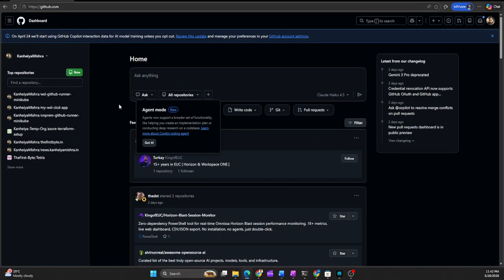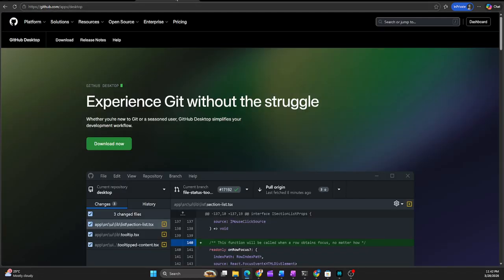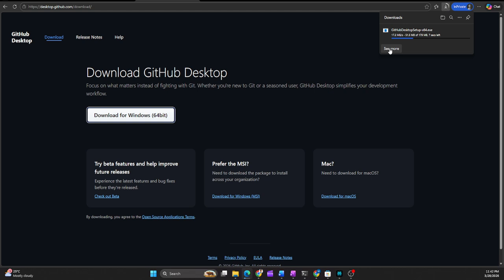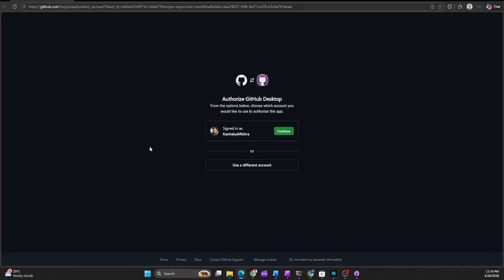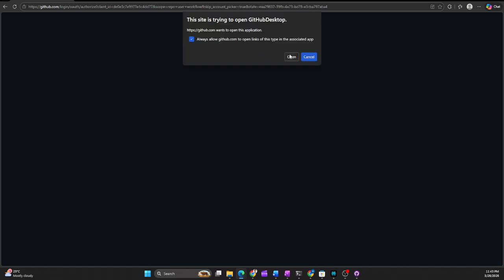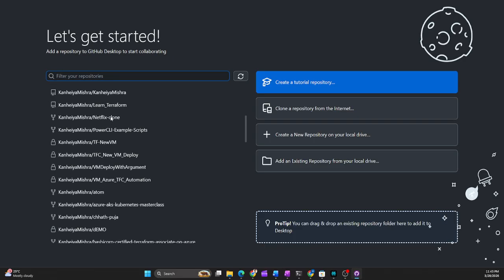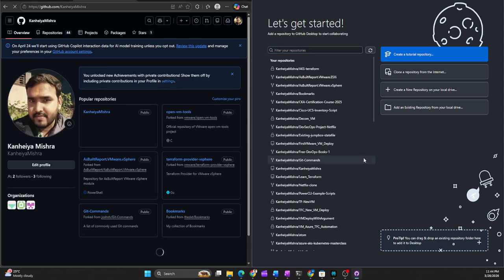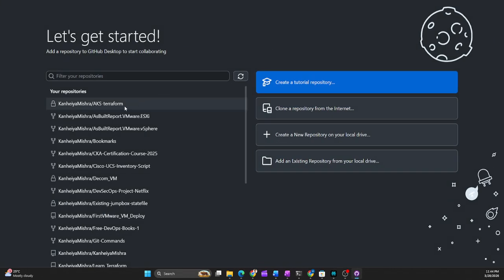विंडोज 11 पर GitHub Desktop कैसे इंस्टॉल करें (2026 गाइड) | कमांड लाइन का उपयोग करना बंद करें!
अगर आप कमांड लाइन के बजाय विज़ुअल वर्कफ़्लो पसंद करते हैं, तो यह वीडियो आपके लिए है! इस प्रैक्टिकल ट्यूटोरियल में, हम आपको Windows पर GitHub Desktop को इंस्टॉल, सेटअप और कॉन्फ़िगर करने का तरीका बताएंगे। हम शुरुआती डाउनलोड से लेकर GitHub अकाउंट को लिंक करने और अपनी पहली रिपॉज़िटरी क्लोन करने तक सब कुछ कवर करेंगे।

GitHub Desktop उन डेवलपर्स के लिए एकदम सही टूल है जो जटिल Git कमांड याद किए बिना अपने कोड को मैनेज करना चाहते हैं। हम आपको साफ़-सुथरे और सहज GUI का उपयोग करके कमिट, ब्रांच और पुल रिक्वेस्ट को हैंडल करना सिखाएंगे। चाहे आप कोडिंग की शुरुआत करने वाले नौसिखिया हों या 2026 में अपने वर्कफ़्लो को तेज़ करना चाहने वाले प्रोफ़ेशनल, यह स्टेप-बाय-स्टेप गाइड एक आसान और त्रुटि-रहित सेटअप सुनिश्चित करता है।

कमांड और लिंक

Windows 11 पर GitHub Desktop इंस्टॉल करें
शुरुआती लोगों के लिए GitHub Desktop सेटअप करें
GitHub Desktop का उपयोग कैसे करें (2026)
GitHub Desktop बनाम Git Bash
डेस्कटॉप ऐप पर GitHub खाता कॉन्फ़िगर करें
Windows 10 पर GitHub Desktop डाउनलोड करें
GitHub Desktop ट्यूटोरियल के साथ रिपॉजिटरी क्लोन करें
GitHub Desktop पर कोड कमिट कैसे करें
GitHub Desktop साइन इन ट्यूटोरियल
Windows के लिए सर्वश्रेष्ठ Git GUI
SSH के साथ GitHub Desktop सेटअप करें
GitHub Desktop वॉकथ्रू (2026)
Git इंस्टॉल करना विंडोज़ पर GUI
Github खाते को डेस्कटॉप से ​​कैसे लिंक करें
छात्रों के लिए GitHub डेस्कटॉप
Github डेस्कटॉप में शाखाएँ प्रबंधित करना
Github डेस्कटॉप व्यावहारिक मार्गदर्शिका
विंडोज़ पर GitHub का उपयोग करने का सबसे आसान तरीका
Github डेस्कटॉप इंस्टॉलेशन त्रुटि निवारण
Github डेस्कटॉप डार्क मोड सेटअप
स्थानीय कोड को GitHub डेस्कटॉप से ​​सिंक करना
Github डेस्कटॉप पुल रिक्वेस्ट ट्यूटोरियल
विंडोज़ पर GitHub डेस्कटॉप कैसे सेटअप करें
वेब डेवलपर्स के लिए GitHub डेस्कटॉप
Git और GitHub डेस्कटॉप सेटअप
Github डेस्कटॉप की विशेषताएं 2026
बिना कमांड के GitHub का उपयोग करना
विंडोज़ पर GitHub डेस्कटॉप लॉगिन समस्याएँ
Github डेस्कटॉप पर नई रिपॉज़िटरी बनाएँ
Github डेस्कटॉप पर निजी रिपॉज़िटरी क्लोन करें
Mac बनाम विंडोज़ के लिए GitHub डेस्कटॉप
विंडोज़ के लिए GitHub ऐप इंस्टॉल करें
DevOps के लिए GitHub डेस्कटॉप ट्यूटोरियल
Git GUI सीखने का सबसे अच्छा तरीका
Github डेस्कटॉप शुरुआती सेटअप
Github डेस्कटॉप पर Git ईमेल कॉन्फ़िगर करें
Github डेस्कटॉप बनाम SourceTree
Github डेस्कटॉप में मौजूदा फ़ोल्डर कैसे जोड़ें
Github डेस्कटॉप मर्ज कॉन्फ़्लिक्ट ट्यूटोरियल
Github डेस्कटॉप ऐप डाउनलोड करें
GitHub डेस्कटॉप विंडोज सेटअप गाइड
पहली बार GitHub डेस्कटॉप सेटअप करना
GitHub डेस्कटॉप पर कोड पुश कैसे करें
GitHub डेस्कटॉप का नवीनतम संस्करण इंस्टॉल करें
GitHub डेस्कटॉप बनाम VSCode Git
Git वर्जन कंट्रोल GUI विंडोज
GitHub डेस्कटॉप प्रमाणीकरण गाइड
टीम प्रोजेक्ट्स के लिए GitHub डेस्कटॉप सेटअप करना
गैर-प्रोग्रामर्स के लिए GitHub डेस्कटॉप
GitHub डेस्कटॉप का संपूर्ण कोर्स

वीडियो टाइमलाइन: विंडोज पर GitHub डेस्कटॉप इंस्टॉल और सेटअप कैसे करें
0:00 – परिचय: 2026 में GitHub डेस्कटॉप का उपयोग क्यों करें?

0:45 – सिस्टम आवश्यकताएँ और अनुकूलता (Windows 10/11)
1:15 – आधिकारिक GitHub डेस्कटॉप इंस्टॉलर डाउनलोड करना
2:10 – सेटअप और इंस्टॉलेशन प्रक्रिया चलाना
3:05 – प्रारंभिक लॉन्च: अपने GitHub खाते में साइन इन करना
4:20 – ब्राउज़र प्रमाणीकरण और ऐप को अधिकृत करना
5:30 – Git पहचान कॉन्फ़िगर करना (नाम और ईमेल सेटअप)
6:45 – वेलकम डैशबोर्ड विकल्पों का अन्वेषण
8:00 – व्यावहारिक मार्गदर्शिका: GitHub से रिपॉज़िटरी क्लोन करना
9:30 – शुरू से एक नई स्थानीय रिपॉज़िटरी बनाना
10:45 – परिवर्तन करना, कमिट करना और क्लाउड पर पुश करना
12:15 – आवश्यक सेटिंग्स: डार्क मोड और डिफ़ॉल्ट टेक्स्ट एडिटर
13:30 – प्रो-टिप: PowerShell/VS कोड के साथ एकीकरण
14:15 – निष्कर्ष और समस्या निवारण युक्तियाँ